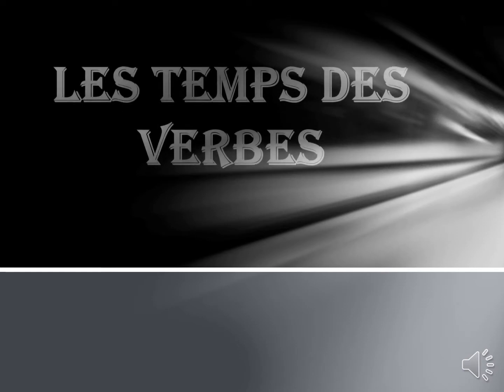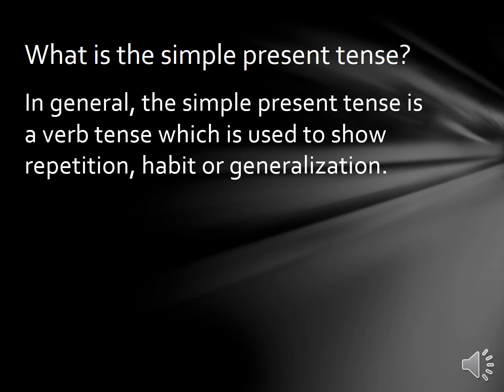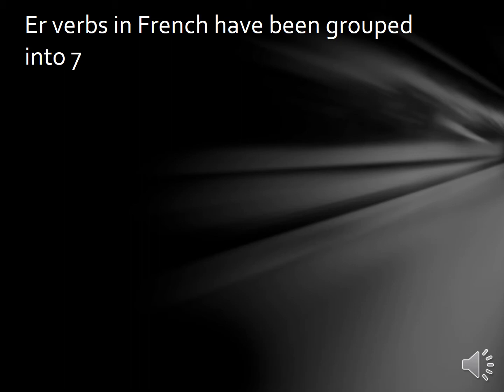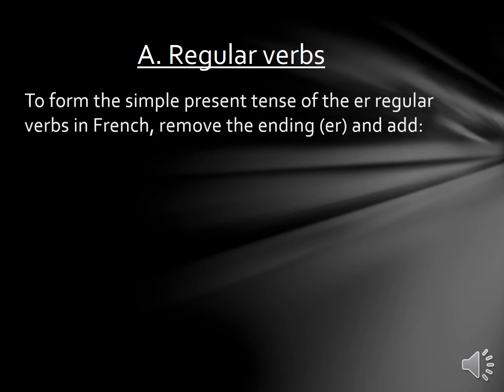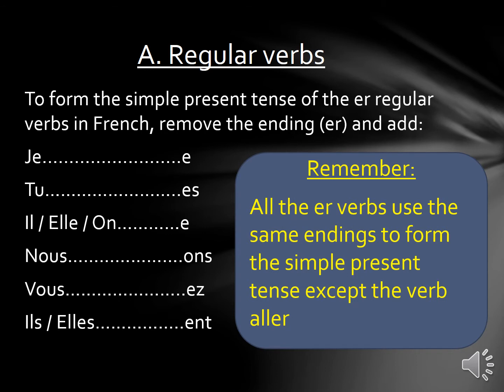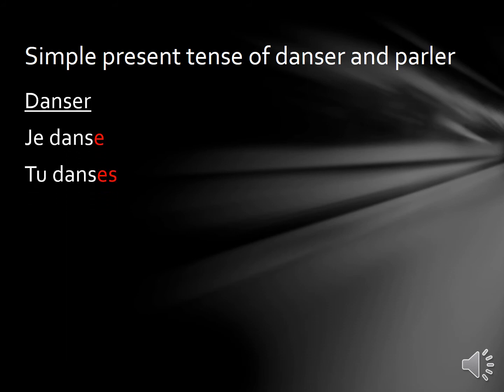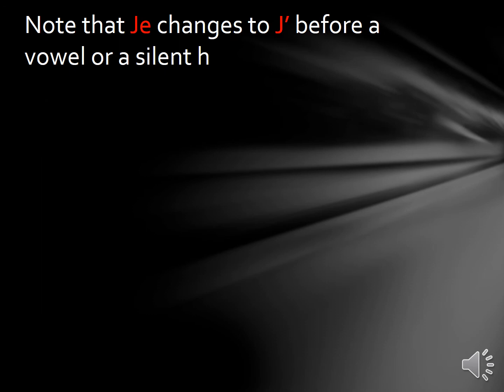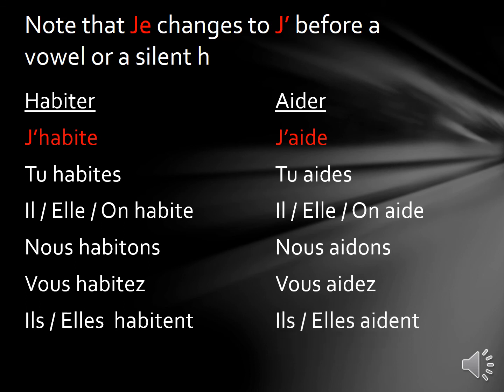Lesson 10. Le present des verbes en er 1